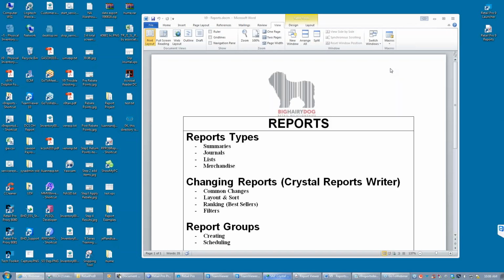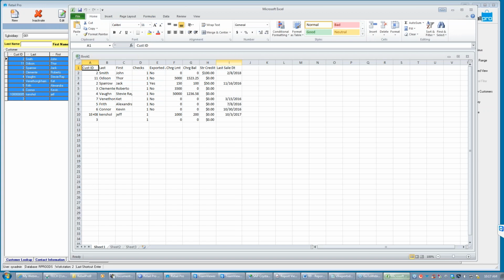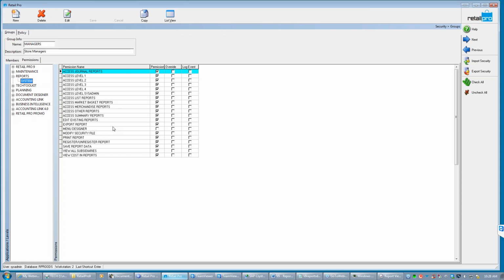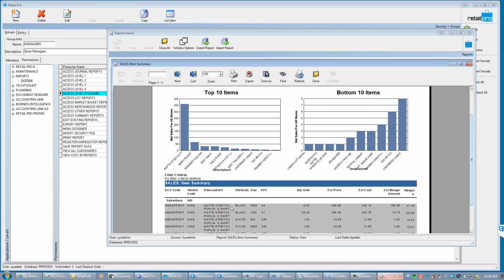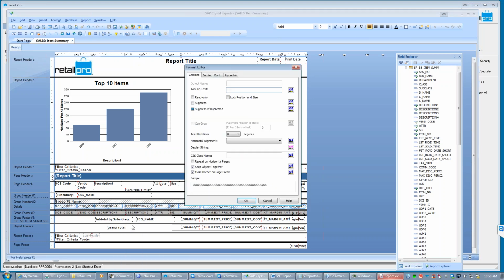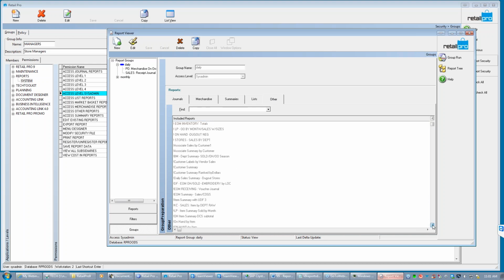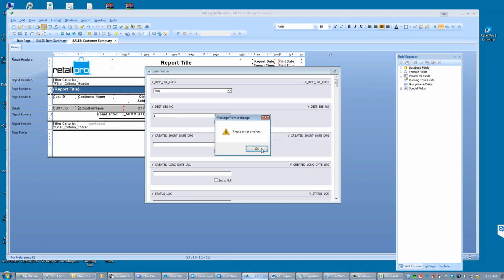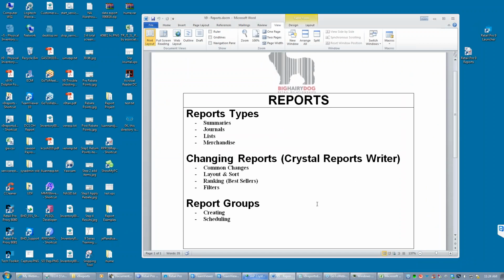Retail Pro v9 Reports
This webinar shows how to run, filter and export Retail Pro v9 reports